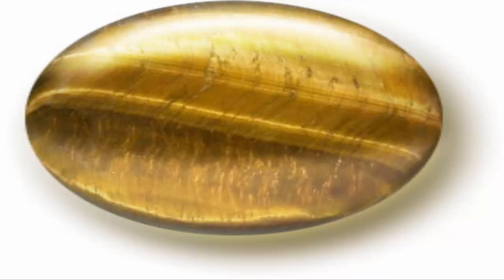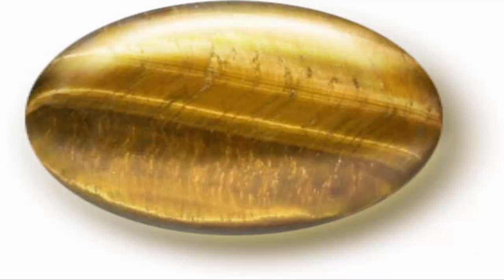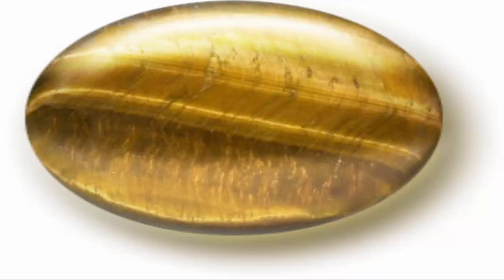Understanding the Cat's Eye Effect in Gemstones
Chatoyancy is the gemmological name given to the curious optical effect in which a band of light is reflected in certain cabochon-cut gemstones, creating an appearance similar to light bouncing off a cat's eye. Gem-A's Collection Curator, Barbara Kolator FGA DGA explains chatoyancy and highlights some of the many gems in which it can occur.

Chatoyancy is the name given to the ‘cat’s eye’ optical phenomenon which can be seen in certain gemstones. The term ‘chatoyancy’, deriving from the French for ‘shining like a cat’s eye’, denotes the effect that occurs when a bright light is shone onto a rounded, reflective surface and causes light to be reflected back in narrow line perpendicular to the observer’s line of sight. This can be seen by looking at a spool of shiny thread or some cabochon-cut gems.

WHAT CAUSES CHATOYANCY?
Chatoyancy occurs when a band of light is reflected from a series of thin inclusions which are parallel to each other (these may be hollow tubes or needle-like crystals of, for example, rutile or haematite).

 In order to display this effect there must be enough fibres oriented in parallel to the base of the stone. The gemstone also has to be cut as a cabochon to provide the necessary rounded surface for the line of light to be seen.

 As the light moves, or the observer’s eye line moves, the line appears to move too, appearing just like the way a cat’s pupil will look under a bright light.

A chrysoberyl cabochon showing a sharp chatoyant effect. Image by Pat Daly, Gem-A.

 The type of line produced will depend on the types of inclusions; the sharpest, finest line is produced in chrysoberyl, which is the only stone which may actually be called ‘cat’s eye’, without a qualifying species name. Such a stone will possess needle-like inclusions which form an effect known as ‘silk’. As a result, a very definite and sharp chatoyant effect is produced.

WHICH GEMSTONES EXHIBIT CHATOYANCY?
Many species can exhibit chatoyancy including tourmaline, apatite, beryl, actinolite, demantoid garnet, scapolite, sillimanite and quartz among others but only chrysoberyl can be called simply ‘cat’s eye’, the others must be prefixed by the species name.

Tiger's eye quartz. Image by Pat Daly, Gem-A.

 Chatoyant quartz known as ‘tiger’s eye’ is the only chatoyant gem produced in abundance. It can be found in South Africa and Australia and is particularly popular for use in men’s jewellery.

CAT’S EYE GEMS
Cat’s eyes commonly occur in yellow, yellow-brown and greenish-yellow. Some stones, such as cat’s eye alexandrite, can even exhibit colour change which is very rare, extremely expensive and desirable. The chatoyancy is caused by very fine needles which give a bright, sharply defined eye.